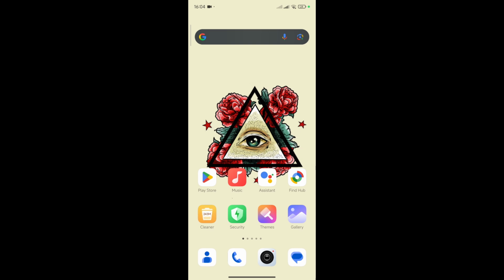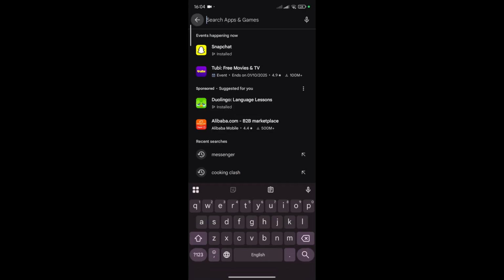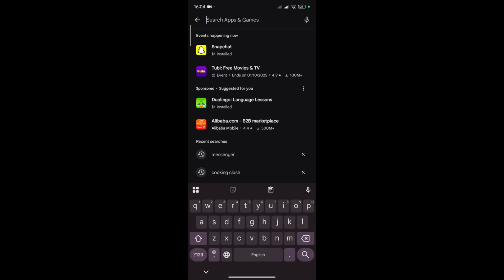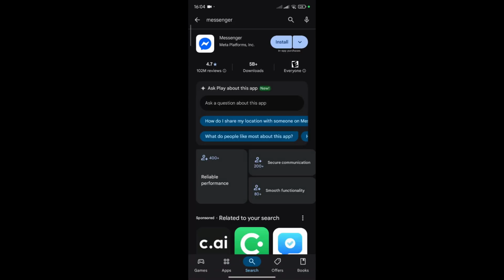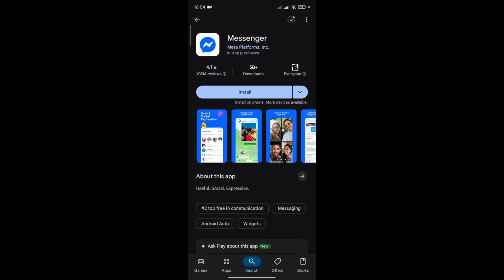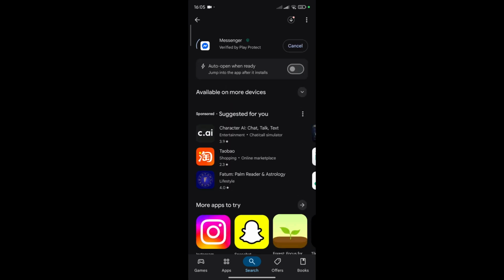How to Install Messenger on Android 2025?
Want to know how to install Messenger on Android 2025? 📲💬 In this video, I’ll show you step by step how to download and install the Messenger app on your Android device quickly and safely. This guide is perfect for new users or anyone reinstalling the app! ✨

We’ll cover installation from the Google Play Store, setting up your account, and getting started with chatting right away.